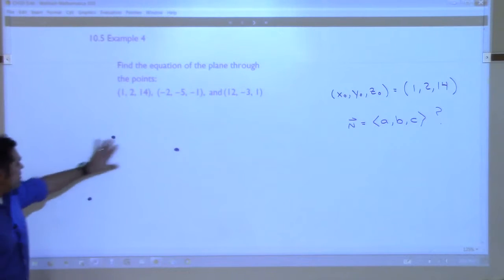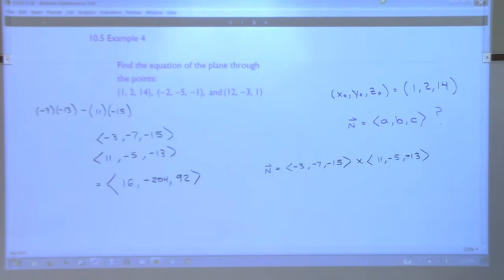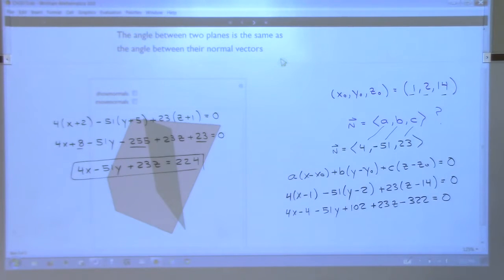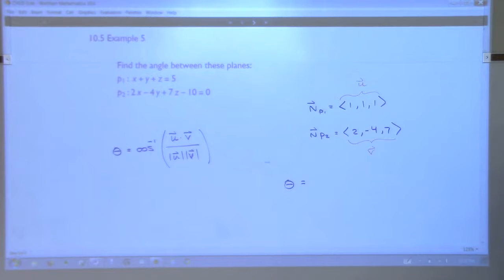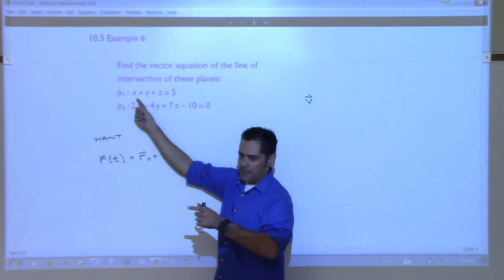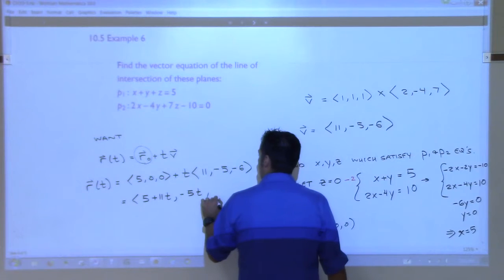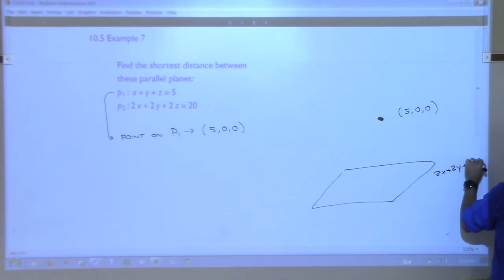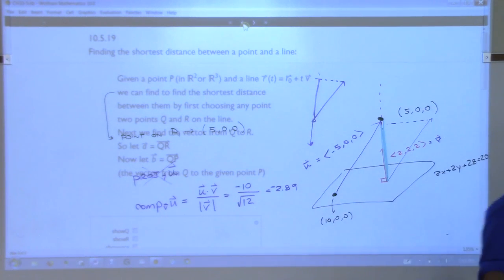2415 Day4 part2